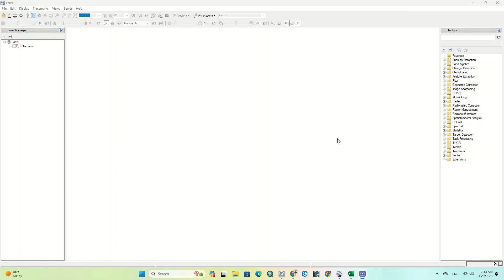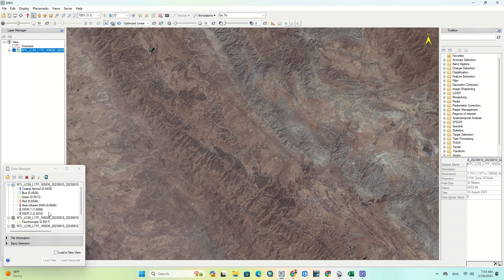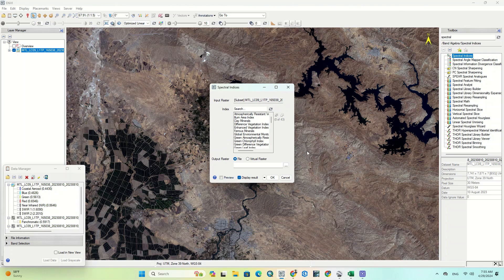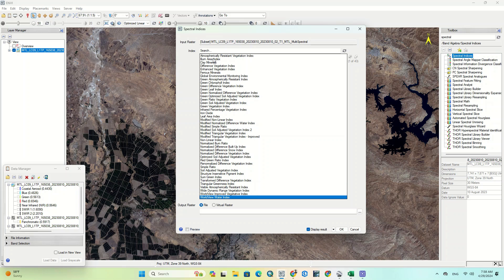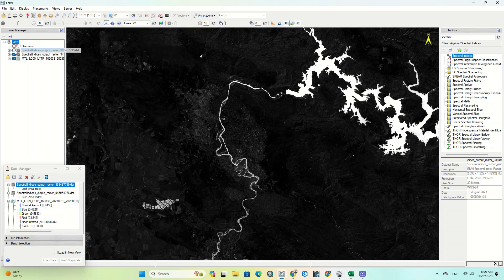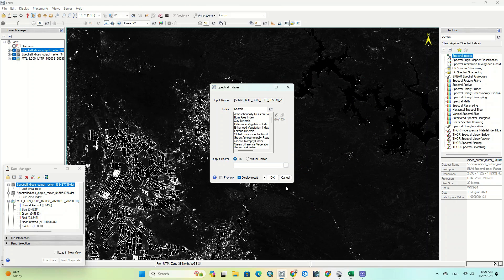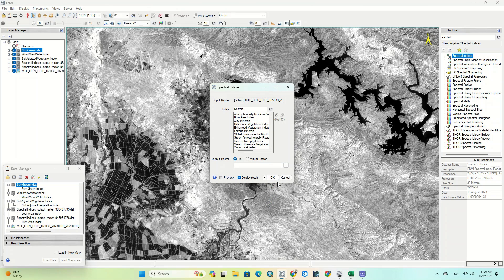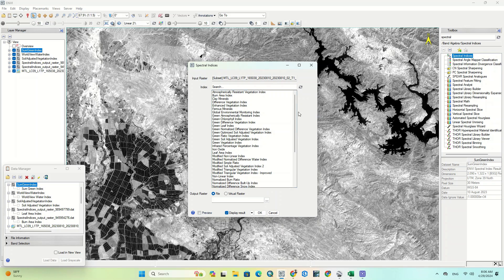Spectral indices tool in ENVI - All-in-one tool ( Vegetation, Water, Built-up, Burned area, etc.)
Spectral indices are combinations of the pixel values from two or more spectral bands in a multispectral image. Spectral indices are designed to highlight pixels showing the relative abundance or lack of a land-cover type of interest in an image. Vegetation indices are the most popular type, but other indices are available for burned areas, man-made (built-up) features, water, and geologic features.
ENVI software as a powerful tool in the field of Remote Sensing has provided a tool or command called Spectral indices. this tool contains most of the popular indices for various types such as Vegetation indices, Burned areas, built-up features, water, etc. Using the Spectral indices you access all the indices at once which by a few clicks could be applied to your images.
in this video we've worked with the Spectral indices in ENVI software and shown you how to easily apply any indices to your image with just a few clicks, hope it helps